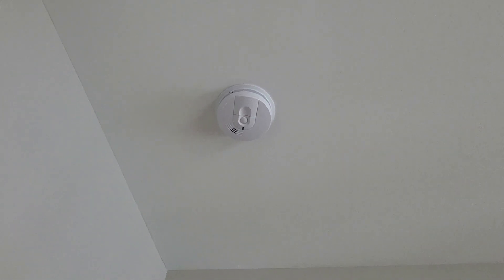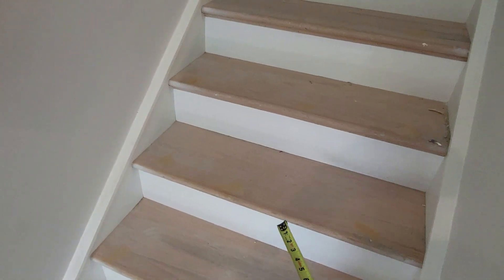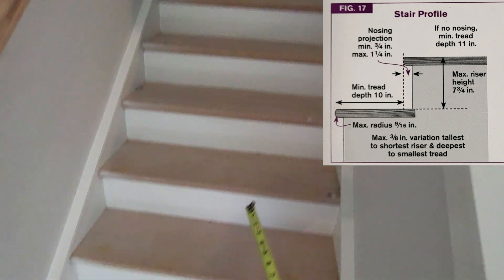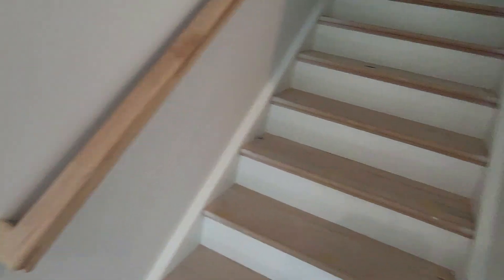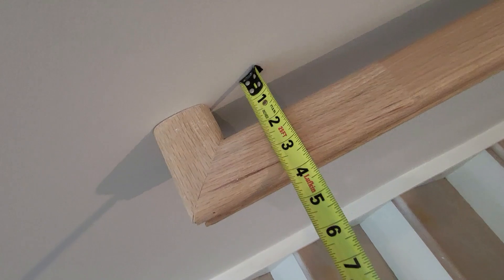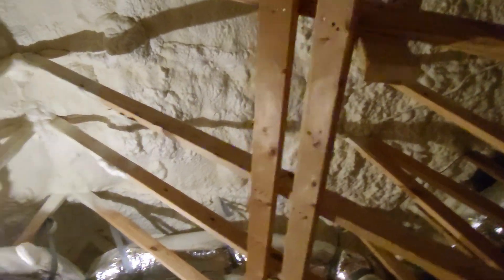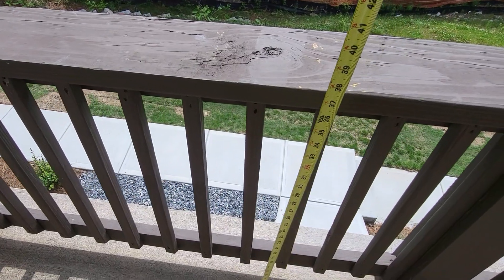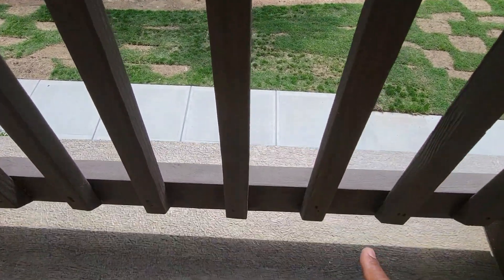Top (5) Residential Building Inspection Checklist Items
In this video I dive into my Top (5) Residential Inspection Tips. If you're doing a Residential Building Final Inspection, you should definitely check this video out.  This video is based on the 2018 IRC (International Residential Code).